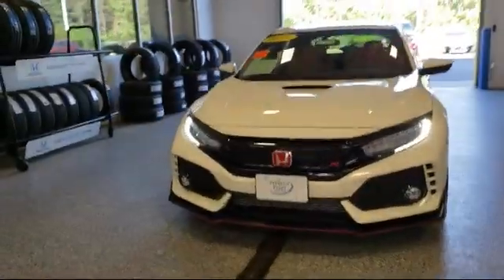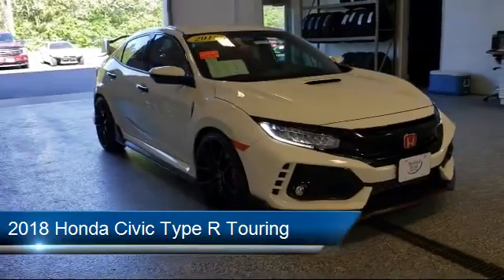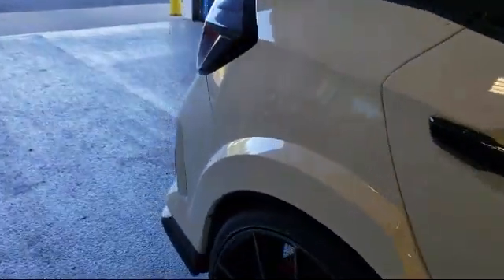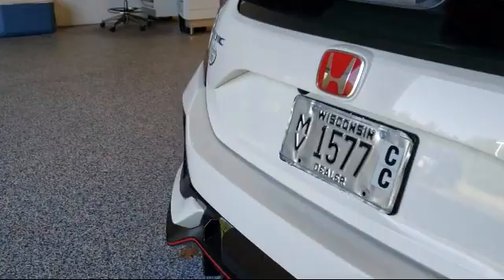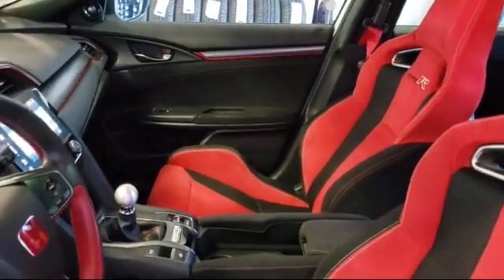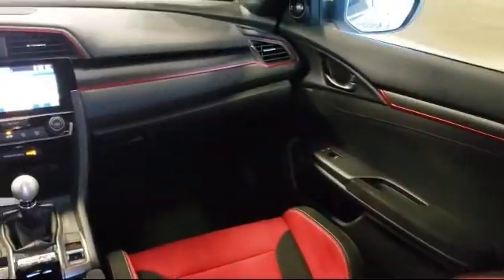2018 Honda Civic Type R Touring Stevens point Wisconsin Rapids Waupaca Schofield Marshfield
2018 Honda Civic Type R Touring Stock Number: P7829 Vin:SHHFK8G72JU203768.

Stevens Point Honda
3700 N Point Dr